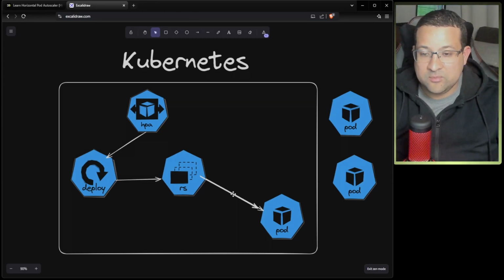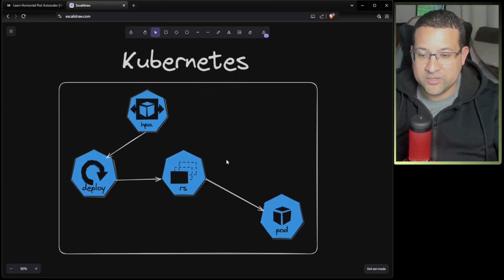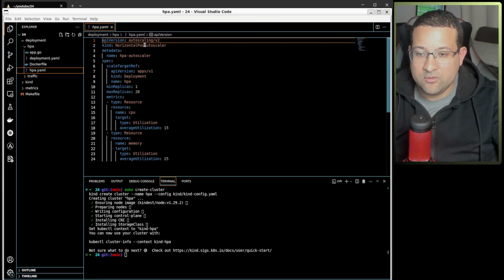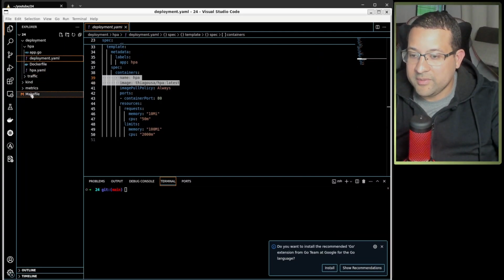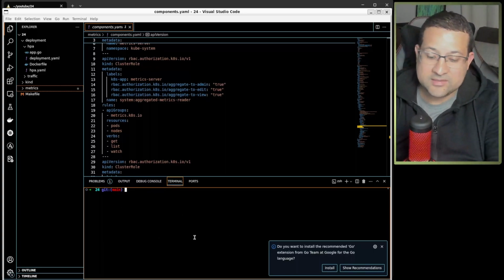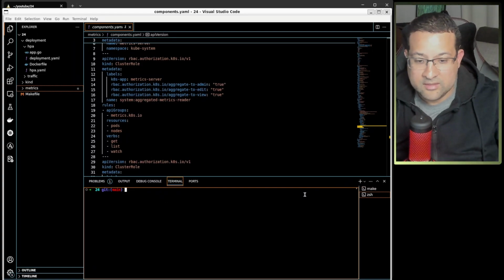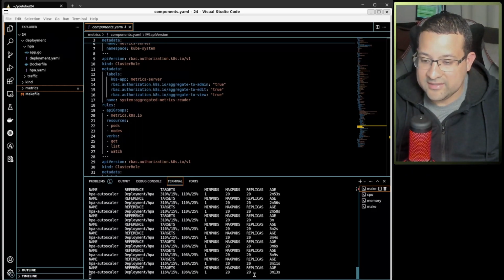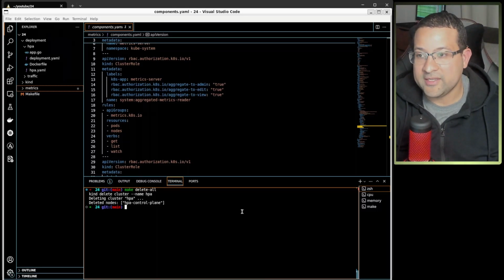Learn Horizontal Pod Autoscaler (HPA) in Kubernetes | Hands-on Guide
In this video, I'll walk you through the process of setting up and using the Horizontal Pod Autoscaler (HPA) in Kubernetes. You'll learn how HPA automatically adjusts the number of pods in your application based on resource usage, ensuring your app scales efficiently. This hands-on guide will cover everything from the basic configuration to real-world scenarios, helping you get the most out of Kubernetes autoscaling

💾 Storage Solutions:
• 256GB SSD
• 1TB SSD
• 10TB Desktop External Drive
• 2TB Extreme Portable SSD